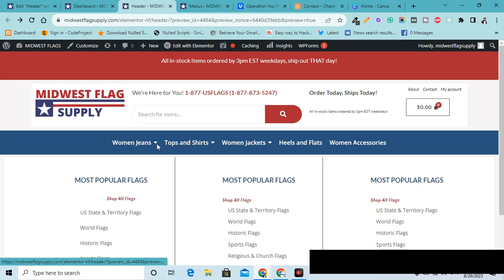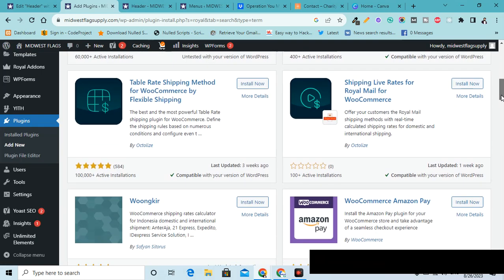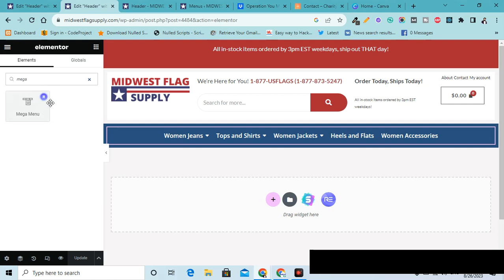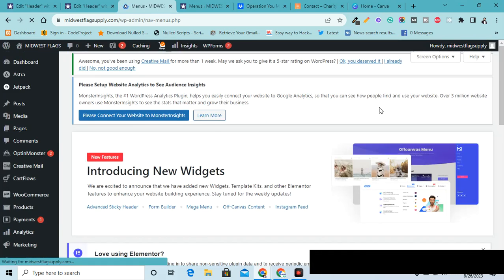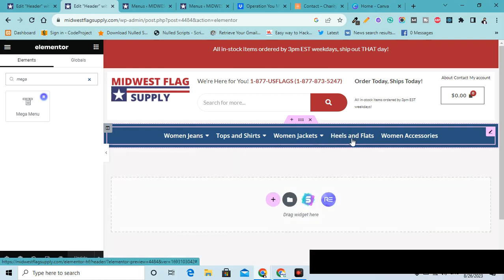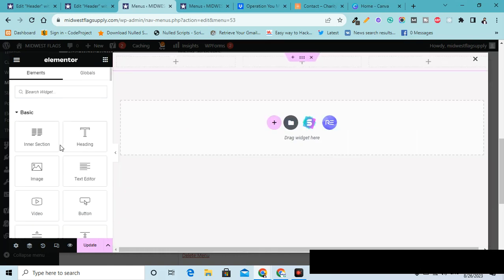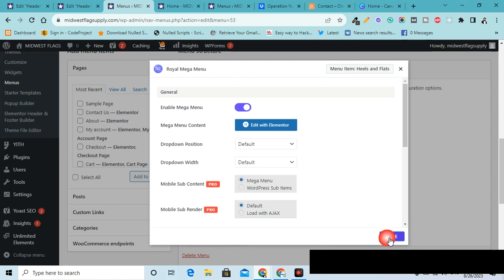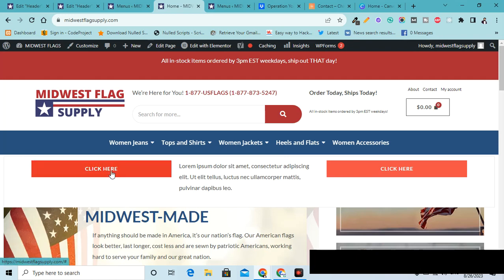HOW TO CREATE MEGA MENU WITH FREE ELMENTOR PAGE BUILDER USING ROYAL ADDONS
Unlock the Power of Mega Menus: A Step-by-Step Guide to Creating Dynamic Mega Menus using Free Elementor Page Builder and Royal Addons!

Are you ready to take your website's navigation to the next level? In this comprehensive tutorial, we'll walk you through the process of crafting stunning mega menus without spending a dime. With the combination of the popular Elementor Page Builder and the versatile Royal Addons plugin, you'll have the tools at your fingertips to enhance user experience and engagement.

🔗 In this video, you'll learn:

Introduction to Mega Menus: Understand why mega menus matter and how they can improve your website.
Installing Royal Addons: A quick guide to getting the free Royal Addons plugin installed and activated on your WordPress site.
Designing Your Mega Menu: Utilize the drag-and-drop functionality of Elementor to visually design the mega menu of your dreams.
Adding Widgets and Content: Integrate various widgets like images, videos, buttons, and more to make your mega menu informative and visually appealing.
Custom Styling: Learn how to match the mega menu's design with your website's aesthetics by adjusting colors, fonts, spacing, and more.
Responsiveness Matters: Ensure your mega menu looks and works great on all devices, from desktop to mobile.
Testing and Troubleshooting: Tips for previewing, testing, and resolving any compatibility issues that may arise.
By the end of this tutorial, you'll be equipped with the knowledge and skills to create a captivating mega menu that will undoubtedly impress your website visitors. Elevate your site's navigation with the perfect combination of Elementor Page Builder and Royal Addons. Watch now and unlock the potential of mega menus for a more user-friendly and visually striking website!